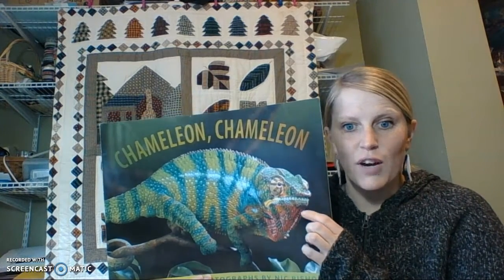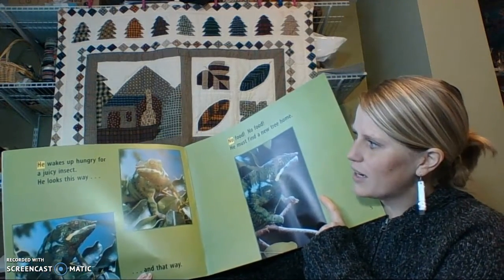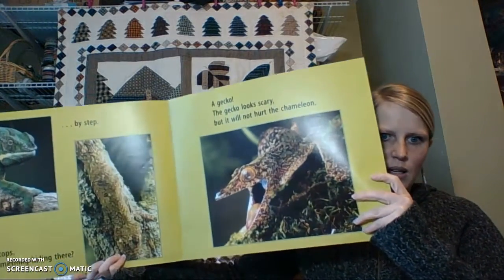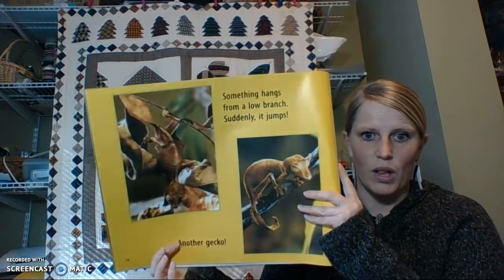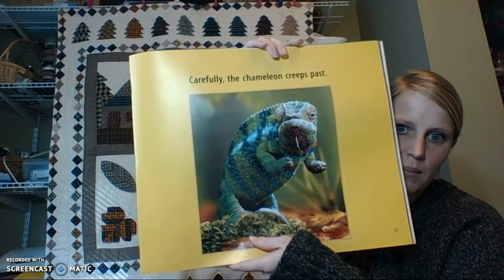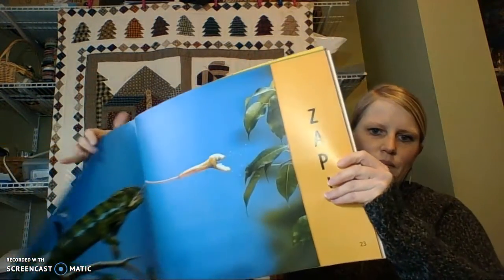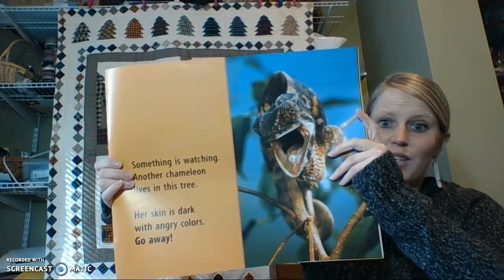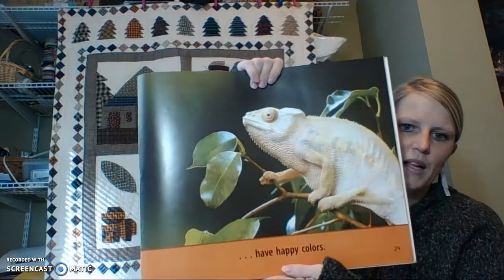Read Aloud with Mrs. Stokes "Chameleon, Chameleon"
In this video, Mrs. Stokes is reading aloud the book "Chameleon, Chameleon".  This story is part of a mini unit on animal adaptations.